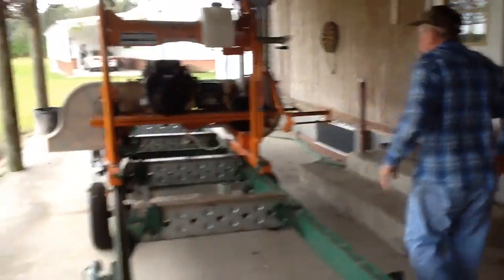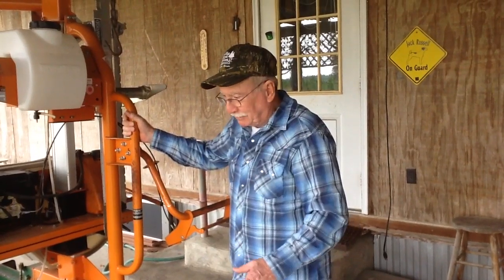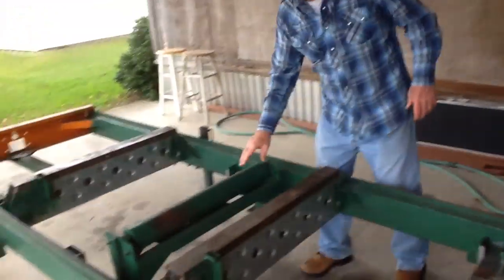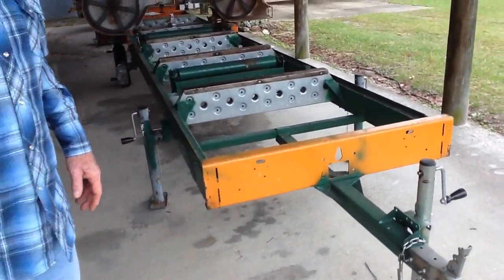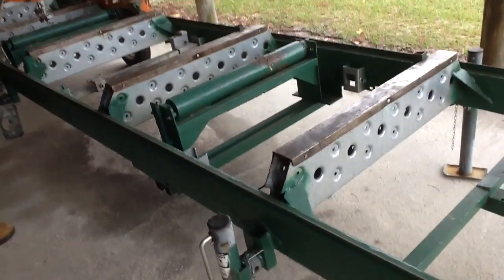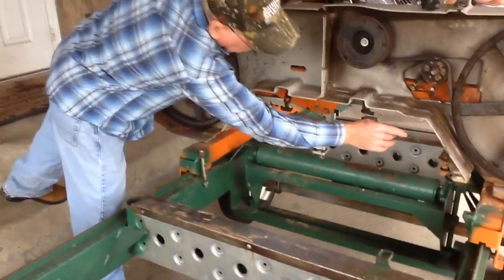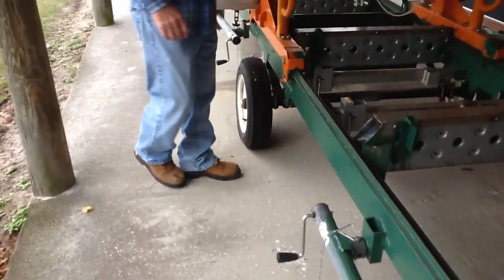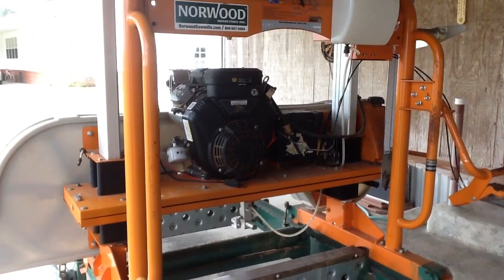Introduction to hybrid sawmill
This is sawmill I bought off craigslist. I built a longer log bed and a few other small modifications.